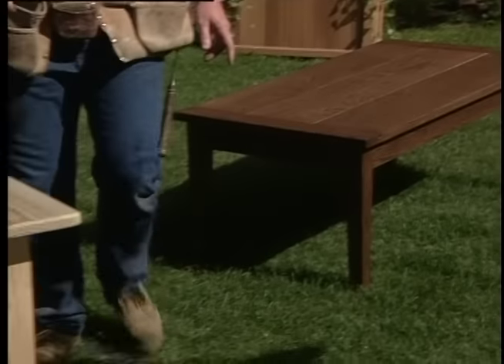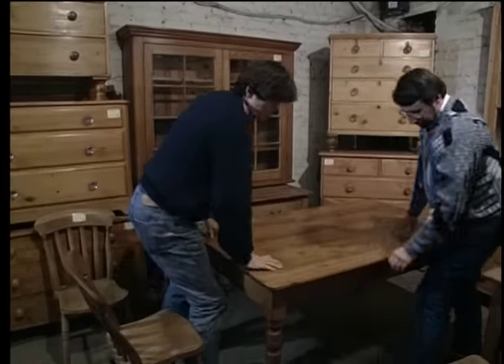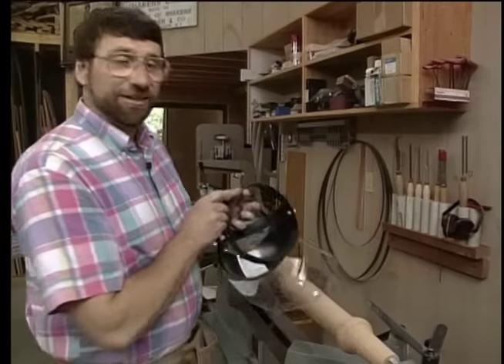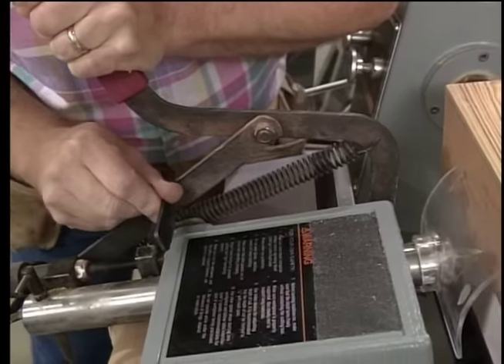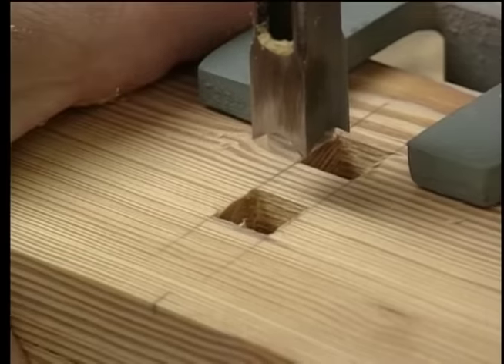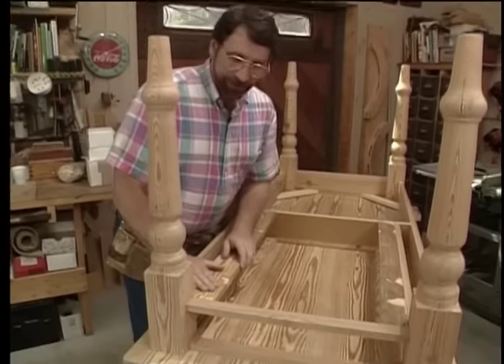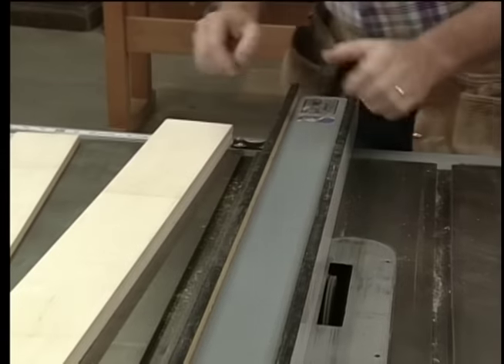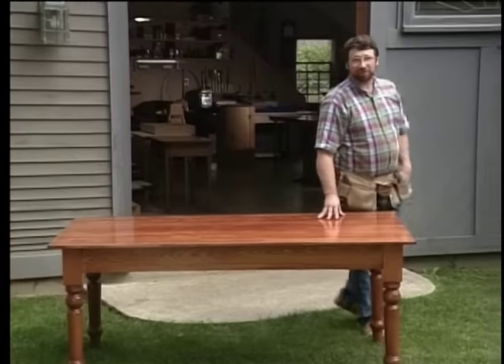Victorian Kitchen Table | S5 E1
Norm builds his version of a perennial favorite, the Victorian kitchen table, using a design that combines the best features of three tables he studied in Britain. Made of century-old "sinker" pine salvaged from river bottoms in the southeastern United States, the table has a deep storage drawer that extends halfway under the table. Norm demonstrates how to incorporate this drawer into the table's design and how to turn the table's sturdy legs on a lathe.